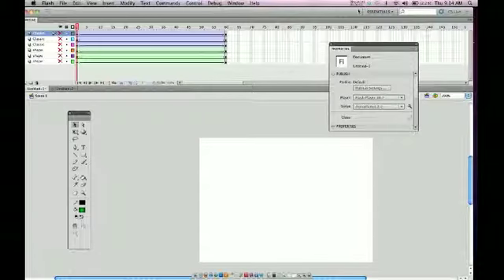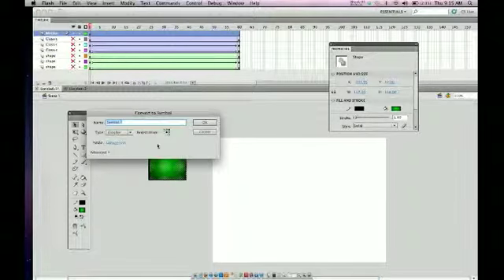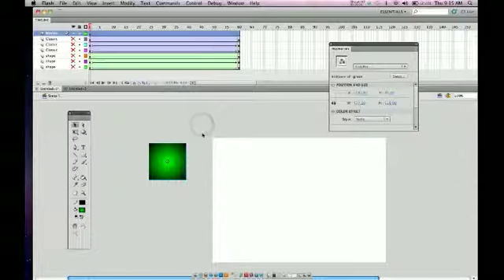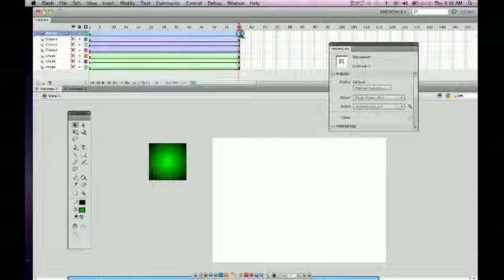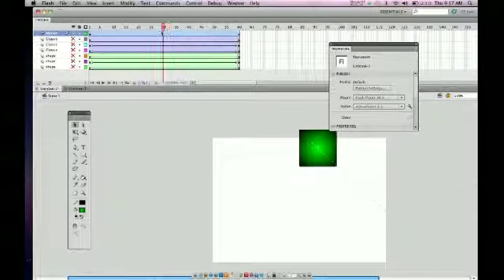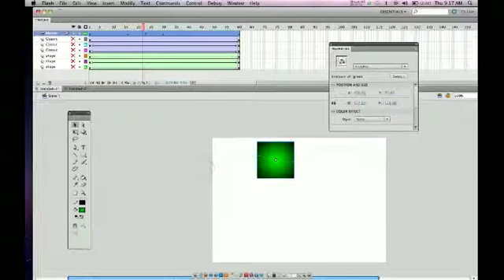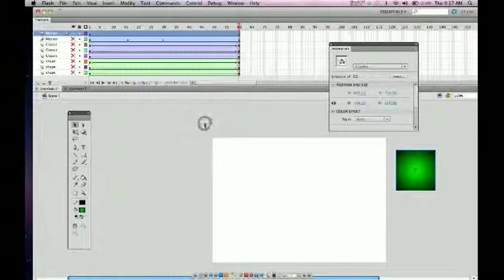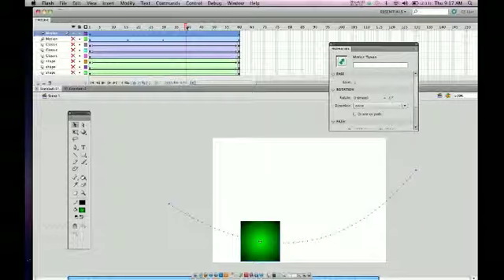Motion Tween Computer